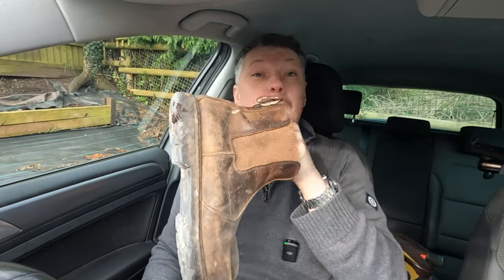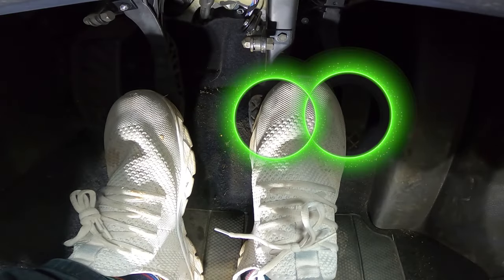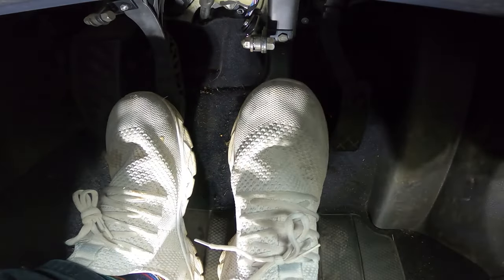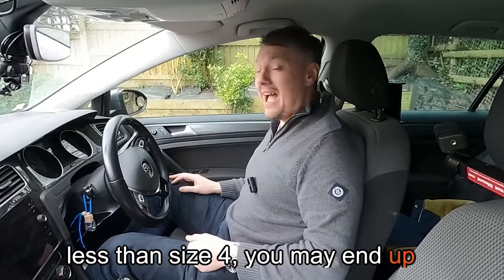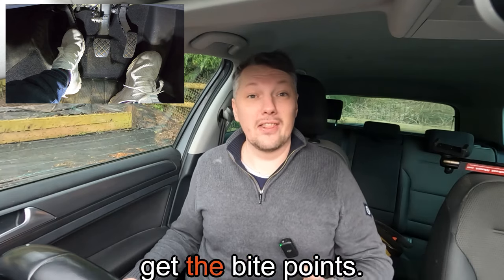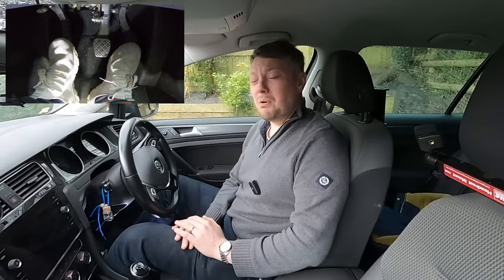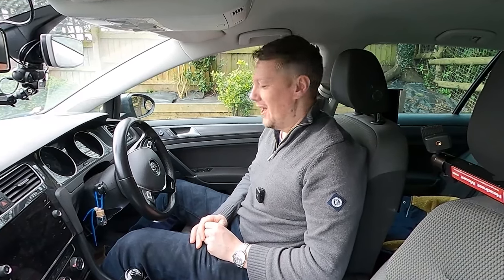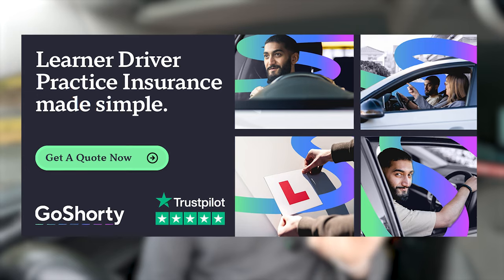Perfect Foot Position | Best Position For Clutch Control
Learn the perfect foot position while driving a car. Believe me, it's a game-changer when it comes to controlling your car. Get your feet in the right spot, and you'll be mastering car control like a pro in no time.

Now, in this video, I'm gonna break down where folks tend to mess up and, most importantly, how you can make car control a breeze. And hey, whether you're driving manual or automatic, these tips apply across the board. So, buckle up, and let's dive in!"

0:15 Perfect Seat Position
0:50 Which part of your foot to use on the clutch, brake, and gas pedals
1:15 Where to position your right foot
1:20 Where to place your heel
3:38 Where to position Left foot
4:48 Foot Position when driving an automatic car
5:15 Foot Position with small feet
5:53 Dangerous shoes for driving